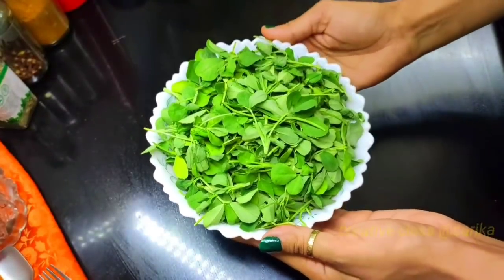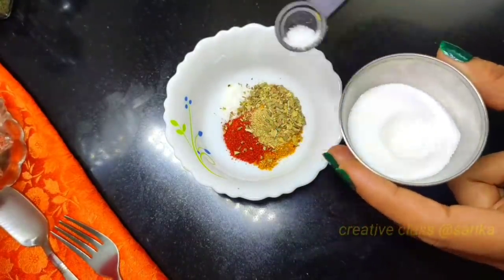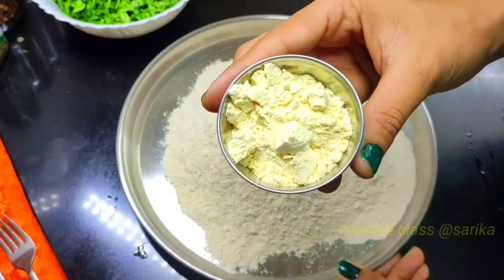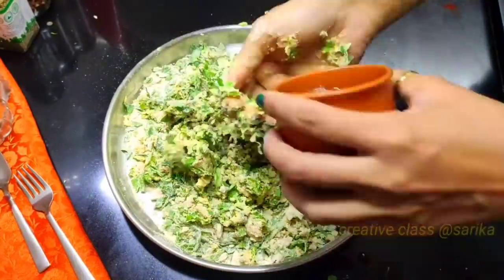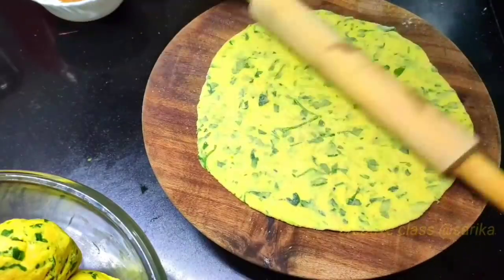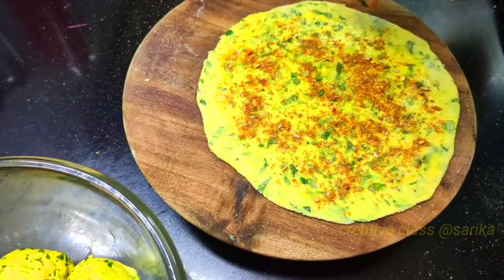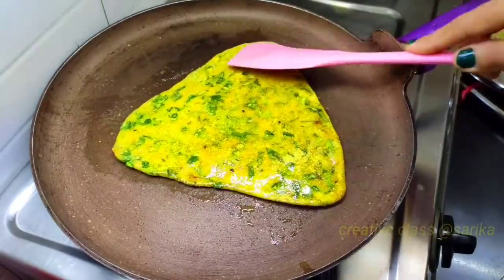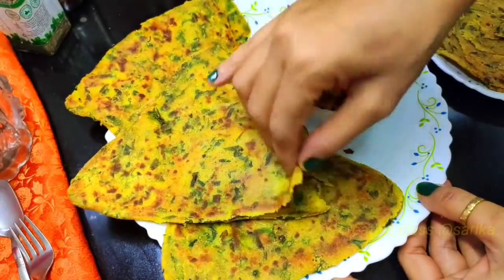मेथी के पराठे आपने ये एक चीज डालके बनाना सीख गए तो बच्चे बड़े सब रोज जिद करके बनवायेंगेmethi,paratha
published on 1December2020
मेरे नये चैनल्स
new art and home decoration channel link

वीडियो देखने के लिए links पर क्लिक करें